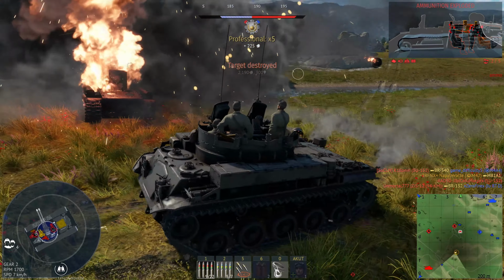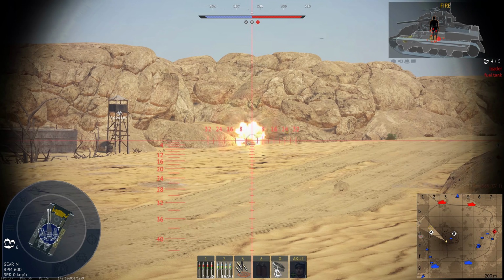The Curse And Blessing of WT Ground Forces - SPAA feat. M42 Duster [War Thunder]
Amongst many unique War Thunder things, SPAA might be some of the most controversial topics in discussions. Nothing shellshocks you as an SPAA when you are in a tank but it is part of the huge variety of vehicles.